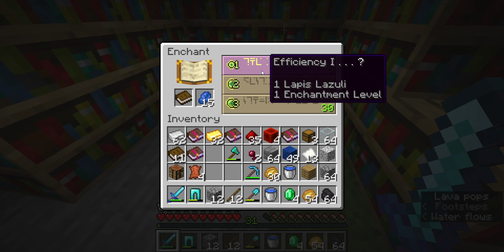I enchanted my armer |Dark_Kingdom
[|Dark_Kingdom|]

Enchantment Description:
The armor of the Dark Kingdom is an enchanted masterpiece, exuding an aura of power and malevolence. Its darkened surface reflects the wearer's affinity with darkness and their commitment to embracing the shadows. The armor's design incorporates intricate motifs of twisted thorns, jagged edges, and foreboding symbols, alluding to the sinister forces it represents.

The enchantment imbued within |Dark_Kingdom| provides the wearer with formidable protection, amplifying their resilience and shielding them from physical harm. It is fortified by dark energies, rendering it resistant to various types of magical attacks and curses. The armor acts as a second skin, fitting perfectly to the wearer's body and enhancing their agility and maneuverability in combat.

The dark enchantment also bestows certain abilities upon the wearer. While wearing |Dark_Kingdom|, the wearer can tap into the shadows themselves, enabling them to blend seamlessly with the darkness and move without a trace. This ability grants them enhanced stealth and allows for devastating surprise attacks. Additionally, the armor enhances the wearer's own magical prowess, augmenting their dark spells and empowering their offensive capabilities.

However, it is important to note that such an enchantment comes with a price. The more the wearer succumbs to the darkness within, the stronger the armor becomes, but at the cost of their own soul. The line between righteousness and corruption grows increasingly blurred, and the armor's influence can test the wearer's willpower and morality. It is crucial to remain vigilant and not lose oneself in the alluring power of the Dark Kingdom.

May you wield |Dark_Kingdom| with caution, and may your path remain true amidst the shadows it casts.